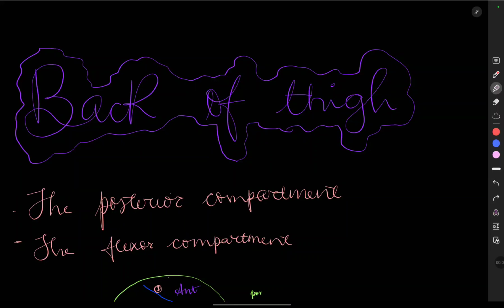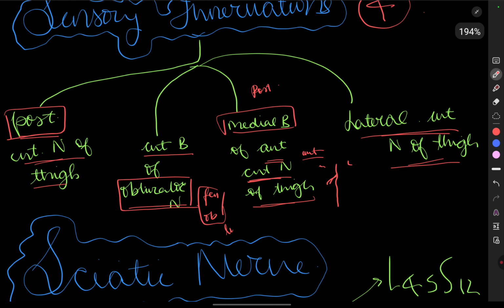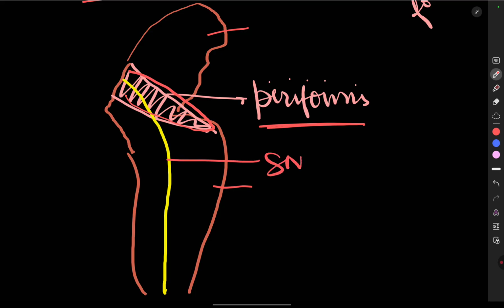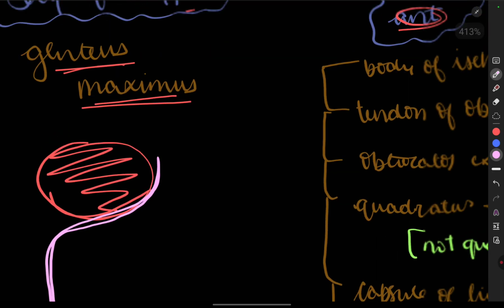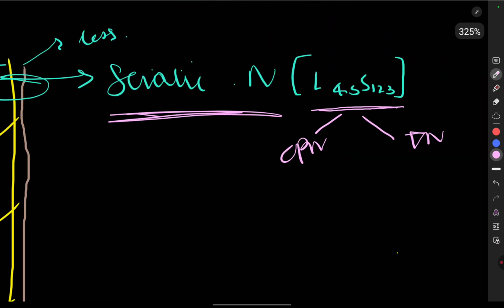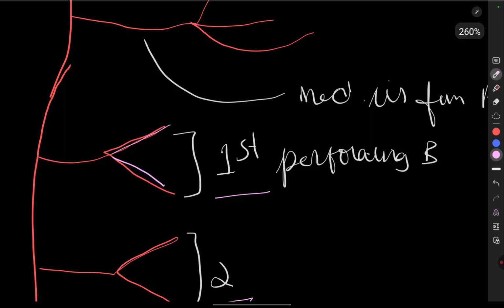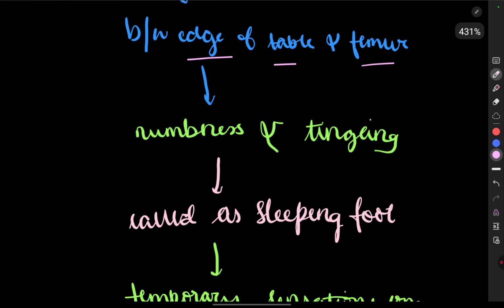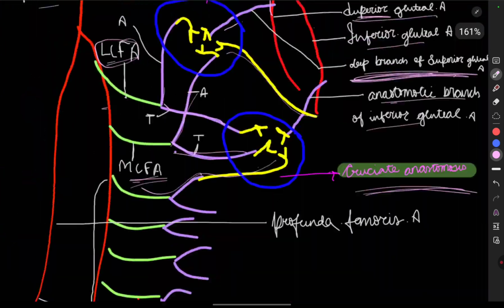Back of thigh | lowerlimb anatomy | sciatic nerve | tibial nerve and more | Ayesha momin mbbs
Back of Thigh (Posterior Compartment of Thigh)

The back of the thigh, or posterior compartment, consists of muscles, nerves, and blood vessels primarily involved in knee flexion and hip extension.

1. Boundaries

Superior: Gluteal fold

Inferior: Popliteal fossa

Medial: Medial intermuscular septum

Lateral: Lateral intermuscular septum

2. Muscles (Hamstring Group)

The posterior compartment contains the hamstring muscles, which originate from the ischial tuberosity and are supplied by the tibial nerve (except the short head of biceps femoris).

(a) Biceps Femoris

Origin:

Long head: Ischial tuberosity

Short head: Linea aspera

Insertion: Head of fibula

Action: Flexes knee, extends hip (long head), lateral rotation of leg

Nerve supply:

Long head: Tibial nerve

Short head: Common peroneal nerve

(b) Semitendinosus

Origin: Ischial tuberosity

Insertion: Upper medial tibia (part of pes anserinus)

Action: Flexes knee, extends hip, medial rotation of leg

Nerve supply: Tibial nerve

Origin: Ischial tuberosity

Insertion: Posterior medial tibial condyle

3. Nerve Supply

Sciatic nerve (L4-S3):

Travels down the posterior thigh

Splits into tibial nerve (supplies hamstrings) and common peroneal nerve (supplies short head of biceps femoris)

4. Blood Supply

Perforating branches of profunda femoris artery

Inferior gluteal artery (partially)

Popliteal artery (distally)

5. Clinical Significance

Hamstring injuries: Common in athletes, occur due to overstretching

Sciatica: Compression of the sciatic nerve causes radiating pain down the back of the thigh

Avulsion fracture: Forceful contraction may lead to ischial tuberosity avulsion

This region plays a crucial role in locomotion, particularly in running and jumping.